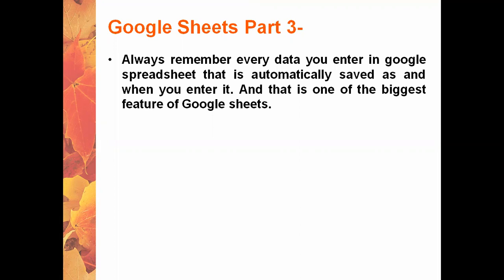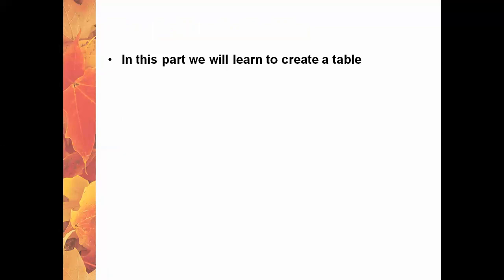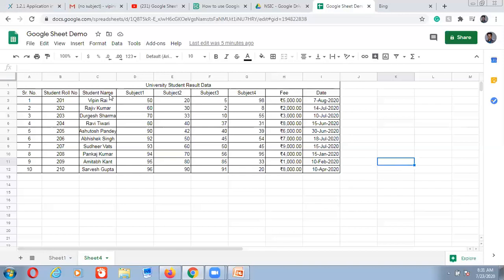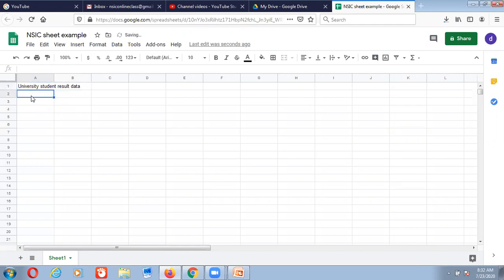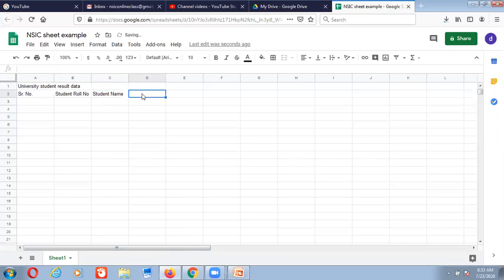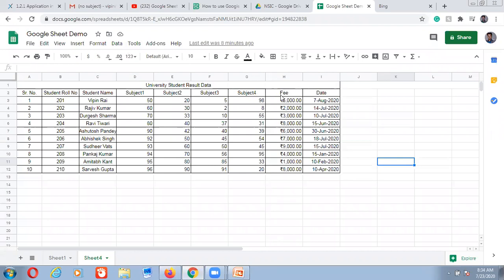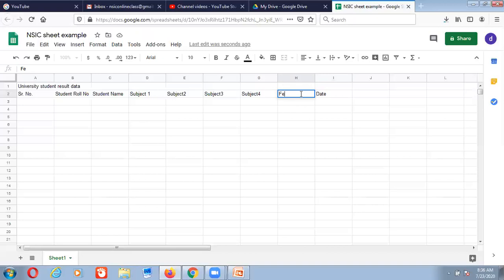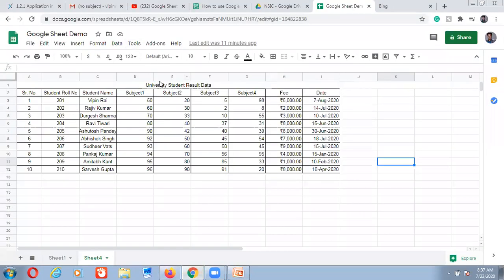Google Sheet Part 3